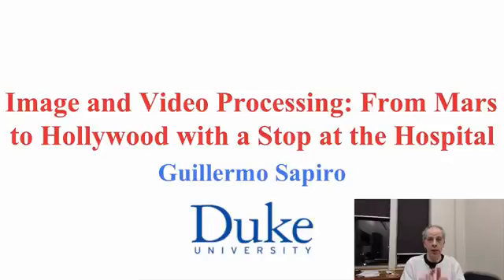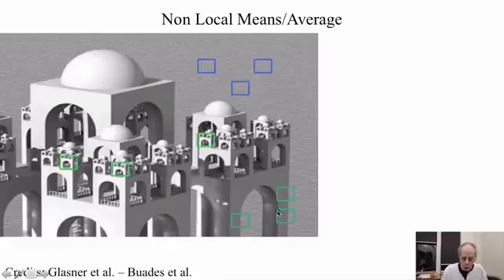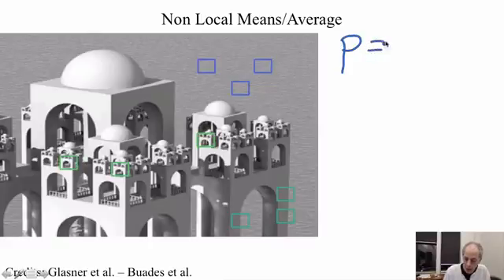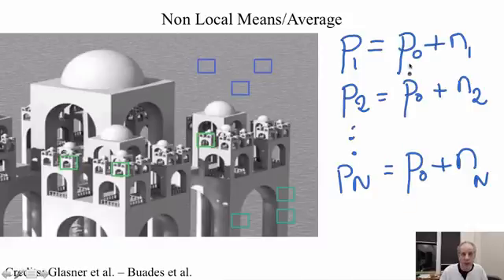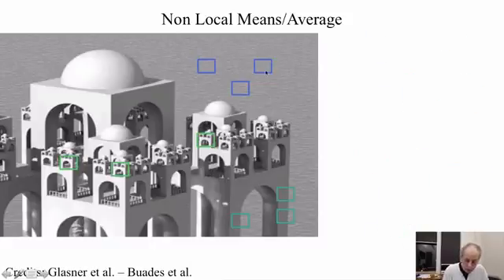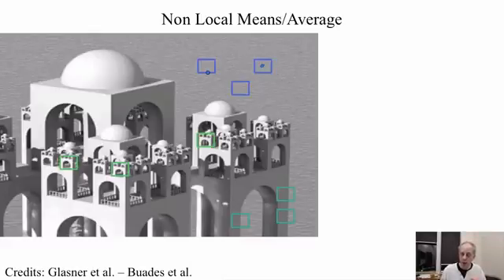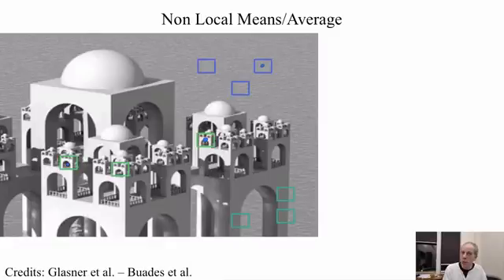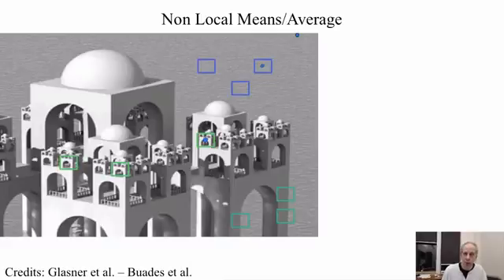Digital image processing Non Local means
Non-local means is an algorithm in image processing for image denoising. Unlike "local mean" filters, which take the mean value of a group of pixels surrounding a target pixel to smooth the image, non-local means filtering takes a mean of all pixels in the image, weighted by how similar these pixels are to the target pixel. This results in much greater post-filtering clarity, and less loss of detail in the image compared with local mean algorithms